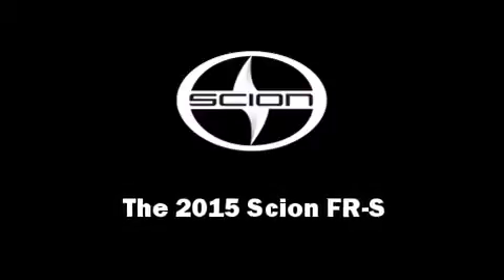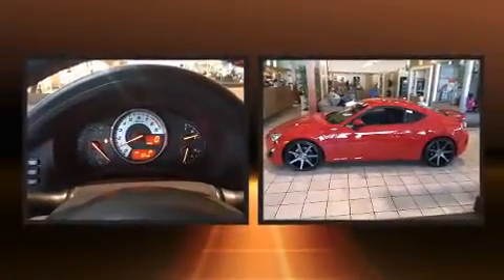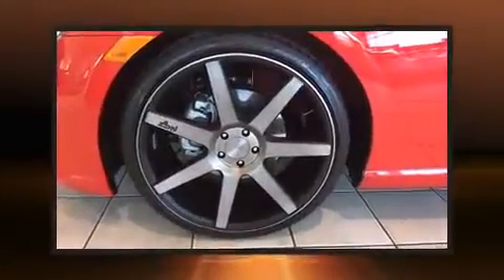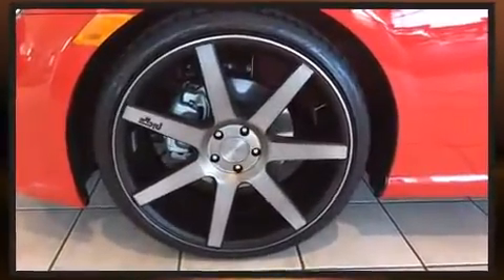2015 Scion FR-S Base in Avondale, AZ 85323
Step into the 2015 Scion FR-S. This 2 door, 4 passenger coupe offers the features and options for which you've been searching. It features an automatic transmission, rear-wheel drive, and a 2 liter 4 cylinder engine. Top features include cruise control, a trip computer, an outside temperature display, fully automatic headlights, power door mirrors, power windows, remote keyless entry, and much more. Premium sound drives 8 speakers, providing you and your passengers a sensational audio experience. Passenger security is always assured thanks to various safety features, such as: dual front impact airbags with occupant sensing airbag, head curtain airbags, traction control, brake assist, anti-whiplash front head restraints, a panic alarm, and 4 wheel disc brakes with ABS. Electronic stability control ensures solid grip atop the road surface, no matter how challenging the driving conditions. We pride ourselves in consistently exceeding our customer's expectations. Please don't hesitate to give us a call.